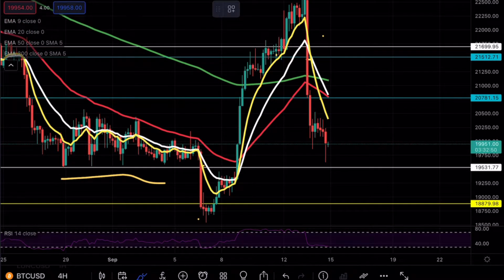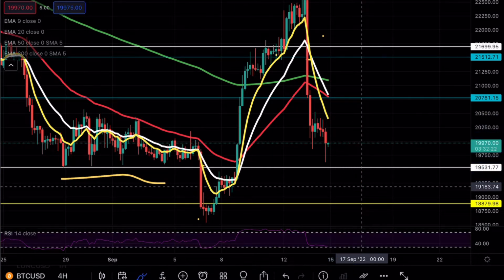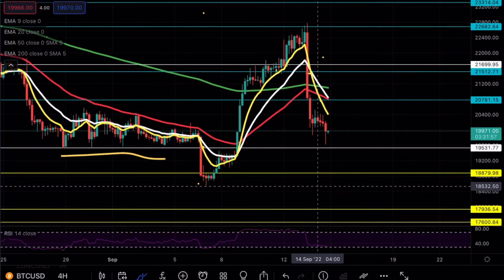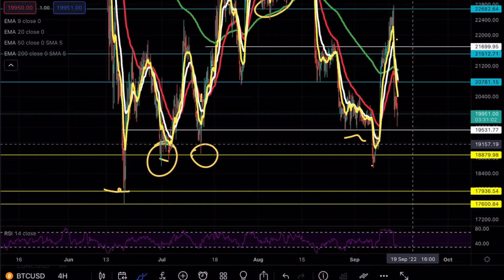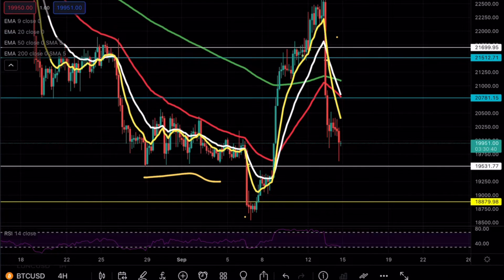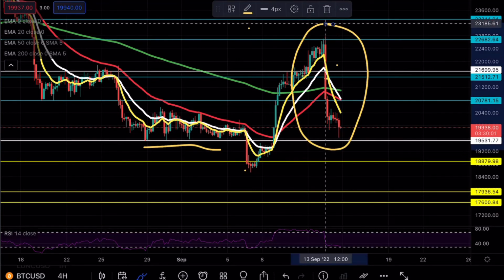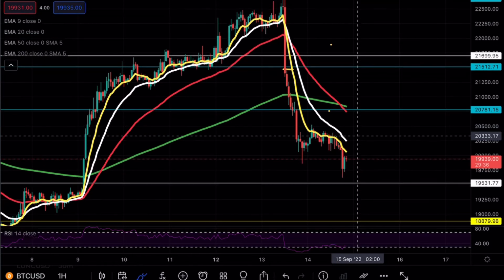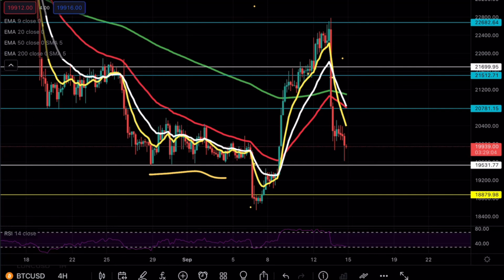BITCOIN BTC PRICE PREDICTION TECHNICAL ANALYSIS NEWS 2022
Bitcoin continues to drop and in this video we will be analyzing the cryptocurrency to see the next levels with technical analysis